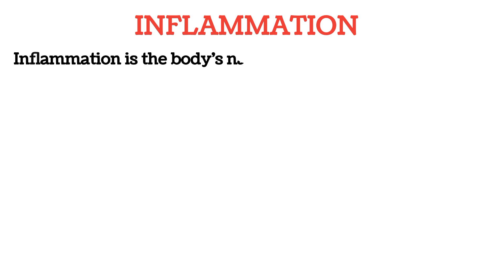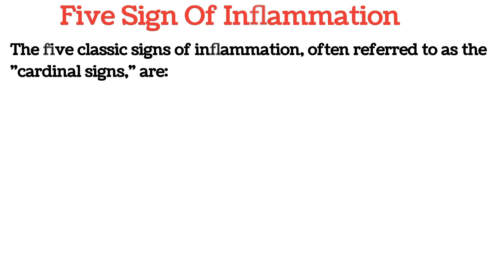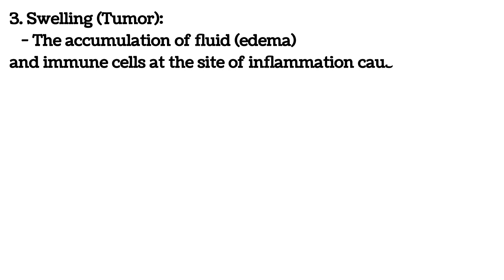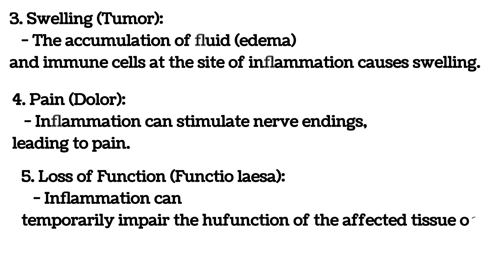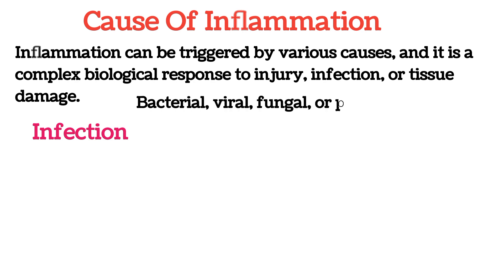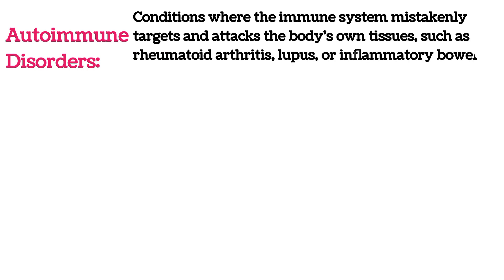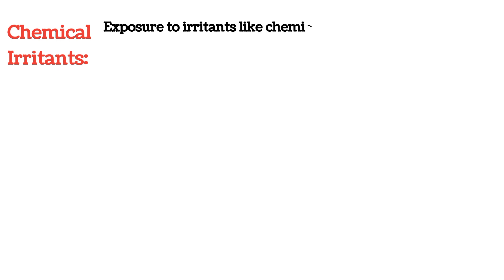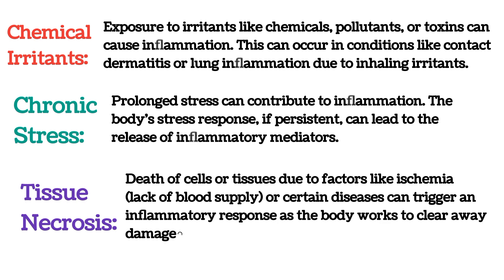Inflammation | Inflammation Pathology | Cardinal Sign | Cause Of Inflammation | Part 1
Inflammation pathology
Inflammation in hindi
Inflammation pathology in hindi
Inflammation and Infection
Inflammation notes
Inflammation in body
Symptoms of inflammation
Cause of inflammation
Treatment of inflammation
Inflammation pathophysiology
Acute inflammation
Chronic Inflammation
Acute inflammation pathology
Chronic inflammation pathology
What is inflammation
How to reduce inflammation in body
Granulomatus inflammation
Reduce inflammation in body
Inflammation pathology unacademy
Stomach inflammation
Pathogenytics notes

Cause Of Inflammation
Inflammation Cause
Inflammation Sign

Cardinal Sign Of Inflammation
Cardinal Sign Of Inflammation Mnemonic
Cardinal Sign Of Acute Inflammation
Five cardinal sign of inflammation
Cardinal Sign Meaning

Inflammation pathology
Inflammation in Hindi
Inflammation Pathophysiology
Inflammation kya hota hai
Inflammation meaning
Inflammation in body